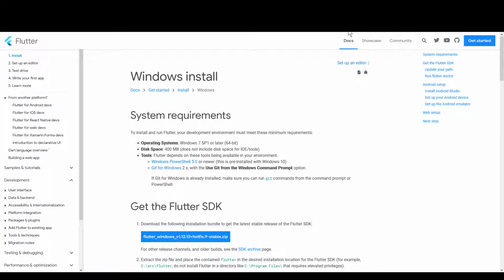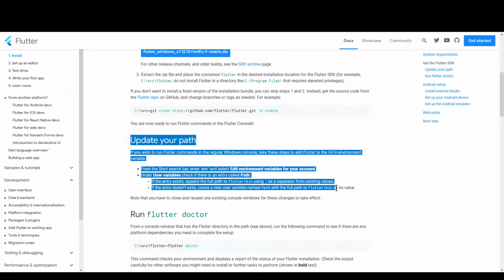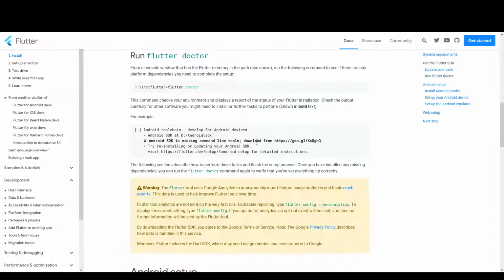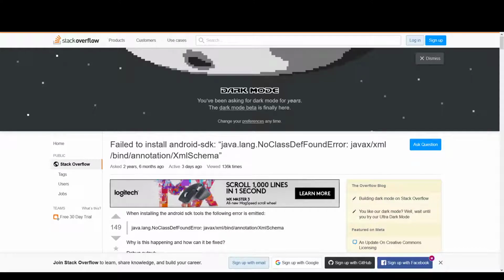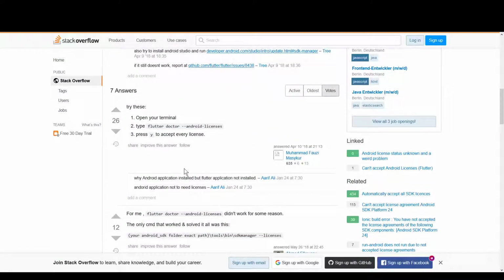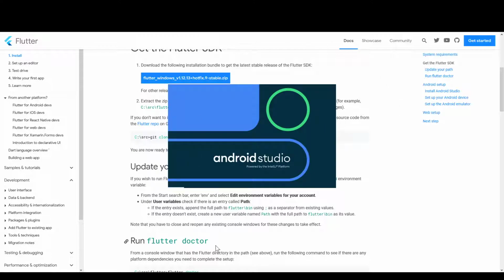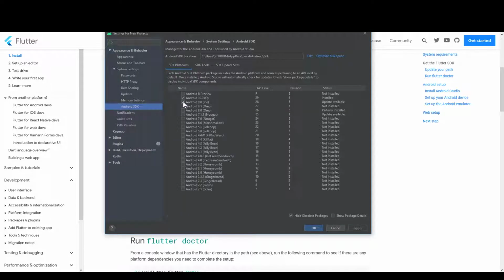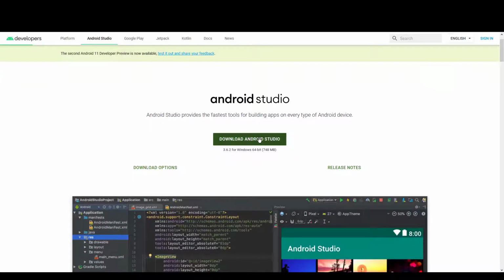Flutter Installation Guide (2020) for Windows (Troubleshoot)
I will go over the proven way of getting flutter to run on windows 10.
I made this to specifically help out fellow developers having issues with java when trying to create the android licenses via flutter cli.

(LEGACY versions require you to register a FREE Oracle Account in order to download them)

Notice: Make sure to set proper env vars for JAVA_HOME and path.
for JAVA_HOME: C:\Progra~1\Java\jdk1.8.0_241
for path: C:\Progra~1\Java\jdk1.8.0_241\bin
by the way: "Progra~1" is just a shorthand for "Program Files"
for "Program Files (x86)" it's "Program~2"

After installing everything, run
$ flutter doctor
and if the license error exists, run
$ flutter doctor --android-licenses
and answer yes to every prompt.

Error message:  java.lang.NoClassDefFoundError: javax/xml/bind/annotation/XmlSchema

(not windows related but basically same problem)

Hope this helps anyone save some headaches and directly head over to developing fun and great software ^^ Cheers